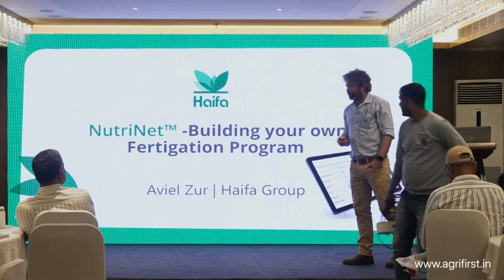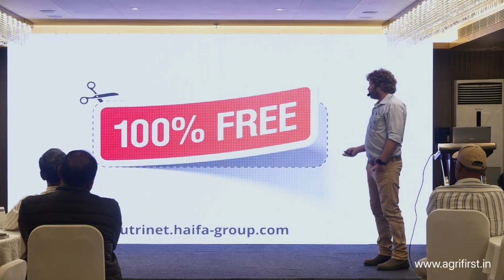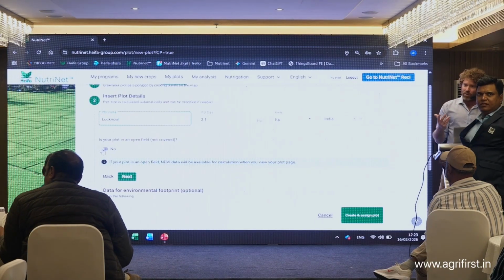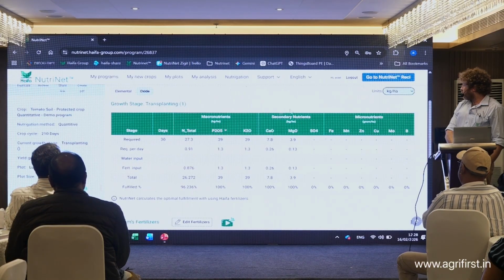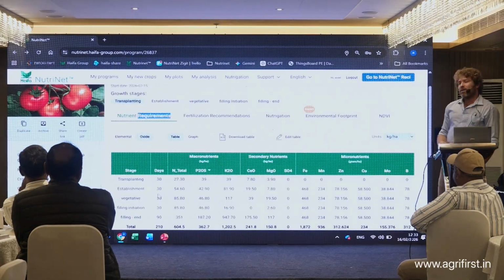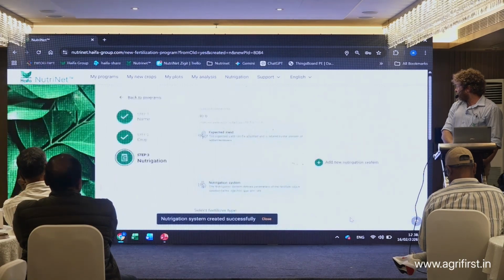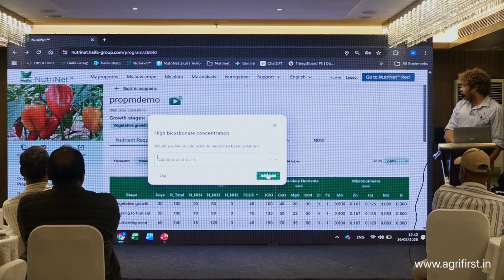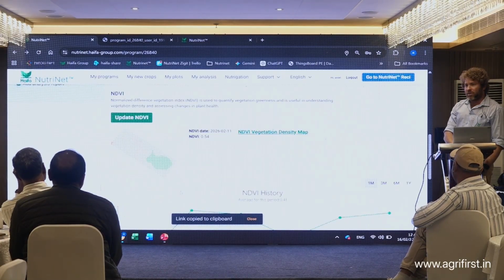Introduction to NutriNet™ — Haifa's Precision Fertigation Tool | Aviel Zur | Fertigation Workshop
Aviel Zur, the lead agronomist behind NutriNet™ at Haifa Group (Israel), introduces this powerful expert system for precision fertigation planning. In this session, he walks through crop-wise nutrient requirements, stage-wise fertigation scheduling, and a live practical demo of NutriNet™ in action — showing how farmers and agronomists can eliminate guesswork and plan nutrition programs with data-backed confidence.

📅 16th February 2026 | Holiday Inn, Lucknow

Welcome to AGRIFIRST — your destination for hi-tech farming and protected cultivation solutions.

This channel shares practical insights on greenhouse, polyhouse, and net house farming, smart structure design, crop management, and expert agronomy support. Our focus is on improving yield, ventilation, and long-term farm profitability through better design and guidance.